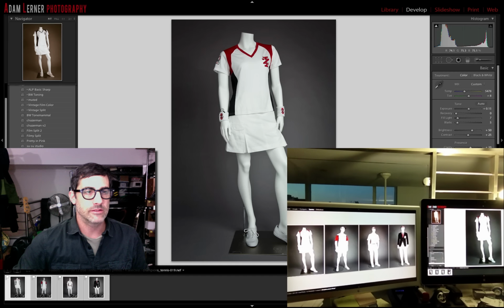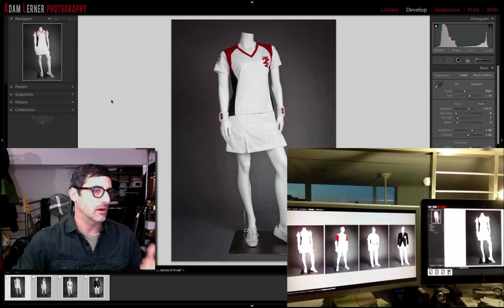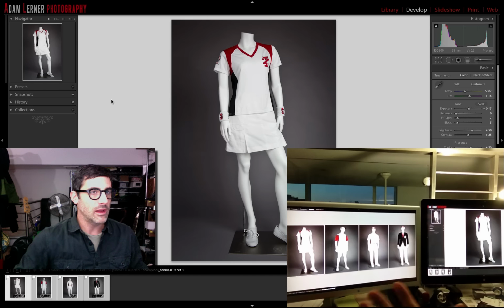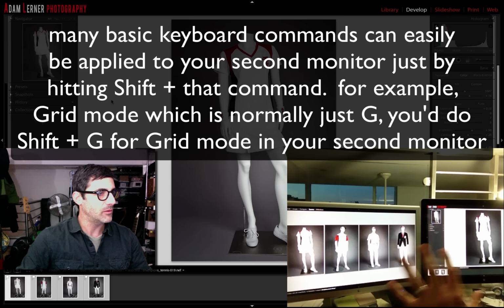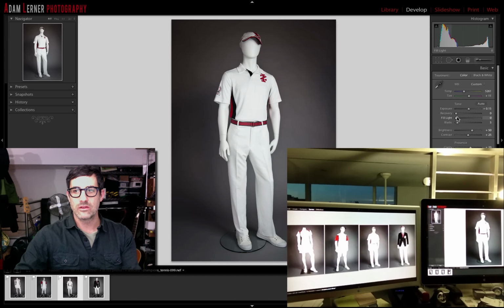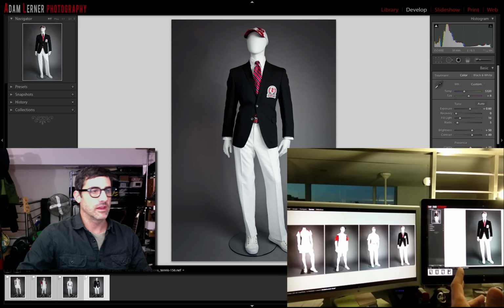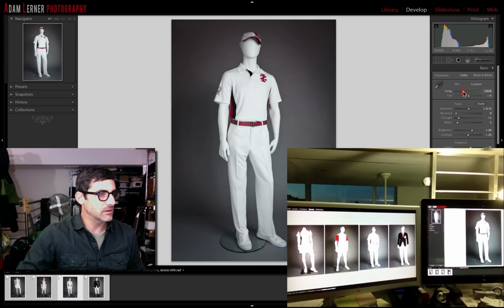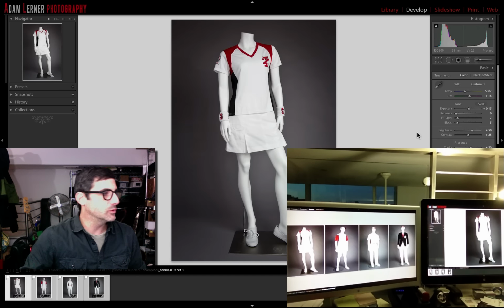Adobe Lightroom Tips, Dual Monitor Editing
In this video, I show you how to take advantage of some amazingly robust features in Lightroom by simply adding a second monitor to the mix.

Having a second monitor can be very handy - often just to have your email and or a web-browser separate from your editing window can help with daily workflow, however having a second monitor in use while editing photos in Lightroom can be a real helpful time-saver and can allow you do do things you may not be able to do with just one monitor.

Editing individual images in a series can be tough to get the look and feel identical, however when editing multiple images with Survey mode in a second monitor, you can much more easily see how each photo compares in color temperature, and overall exposure and such.

I spent a ton of time editing my images in Lightroom and whenever I have the chance to let Lightroom do the heavy lifting for me, I jump on that. Having a second monitor for advance editing is  one of those huge time-saving features that I use all the time and recommend it for anyone that's considering adding another monitor to their setup.